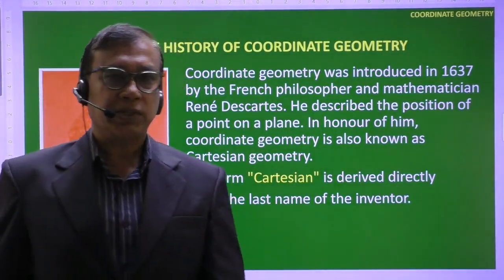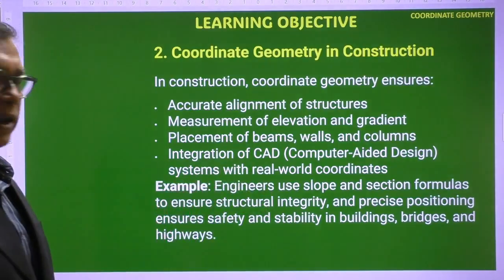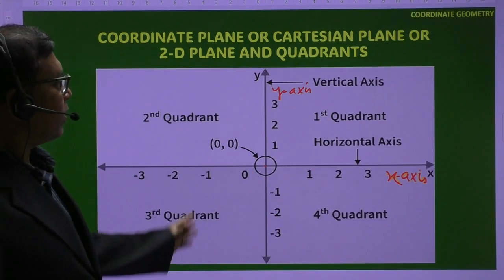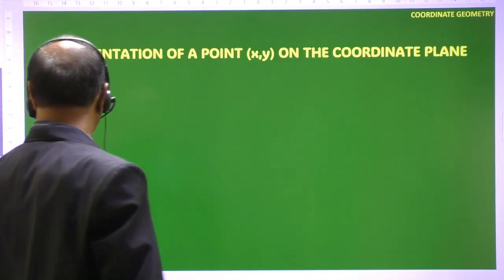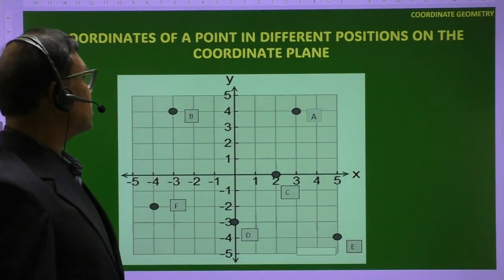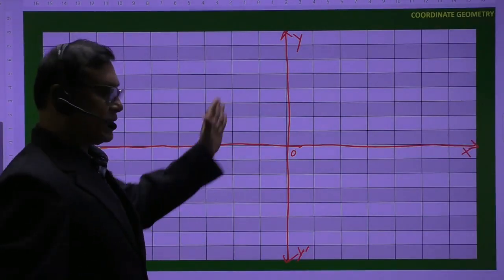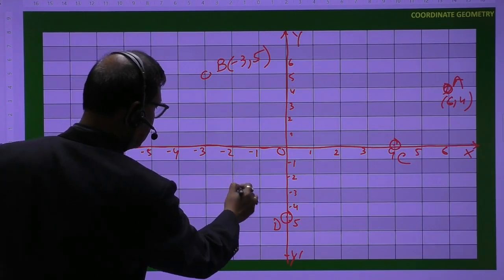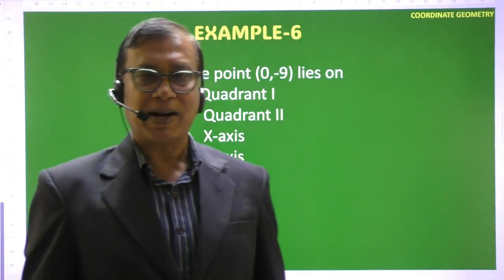Mathematics || Class IX || Coordinate Geometry [Part 1]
Mathematics Class 9 | Coordinate Geometry [Part 1] | Techno India Group Public School